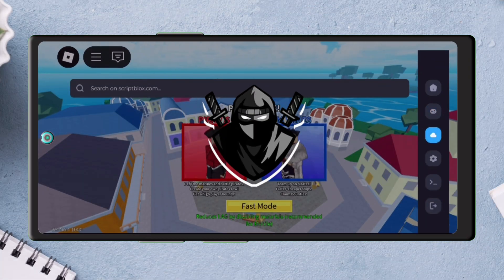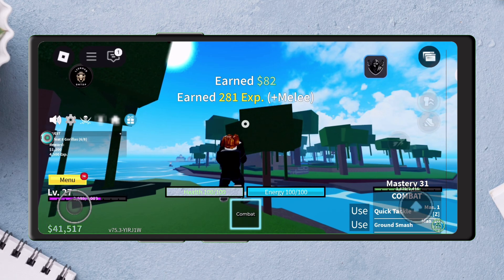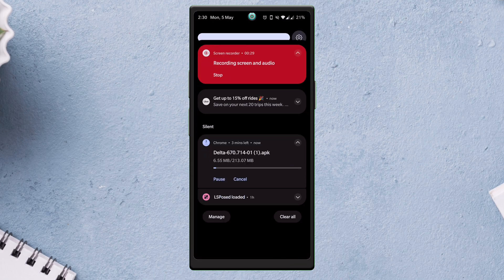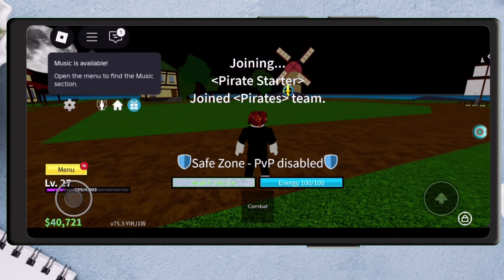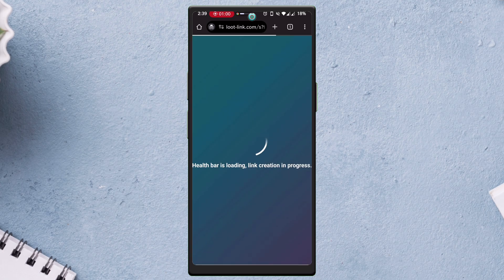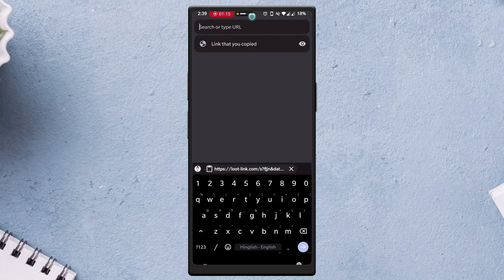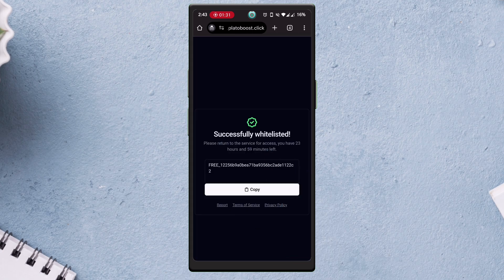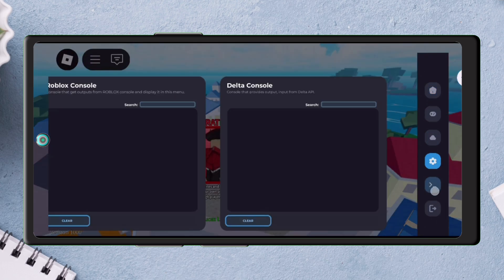NEW Delta Executor Tutorial for Roblox Mobile 2025 | Delta Executor Mobile Download & Setup Guide!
Unlock the power of Delta Executor —latest update for Roblox Android! No key needed! Learn how to download Delta Executor mobile now!

Delta Executor new update for Roblox Android! Boosted stability, speed & security—fixes serverhop crashes! Download Delta Executor no key today!

roblox executor
delta executor
delta executor mobile latest version 2.670
delta update
delta executor
delta executor mobile
roblox mobile exe

🟡 Greetings, Friends!

I'm GizmoJr, and welcome to Strictly Apple channel on YouTube!

LET'S EMBARK ON A TECH JOURNEY TOGETHER!

➡️This video is provided for informational and educational purposes only and does not violate or infringe upon any policies, including those related to spam, deceptive practices, or scams. The content demonstrated herein pertains solely to an exploit or glitch within the referenced game and is not associated with hacking or any unauthorized activities. All materials used in this video are original and self-created, and no copyrighted content has been used without proper authorization. The creator assumes no liability for any misuse or misinterpretation of the information presented.